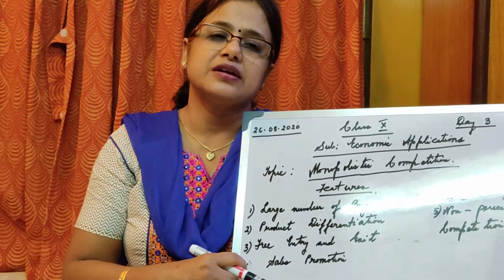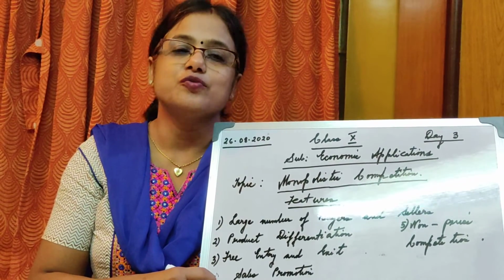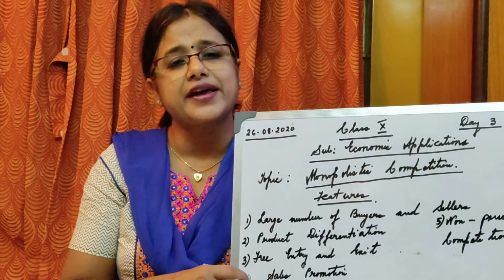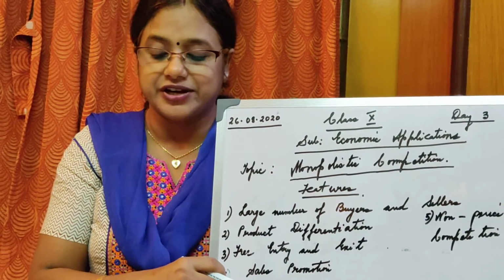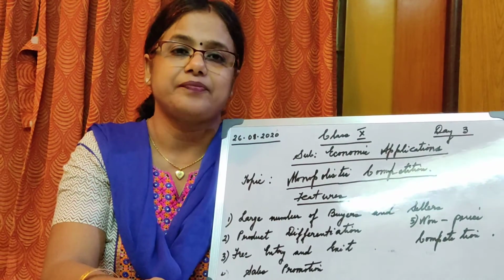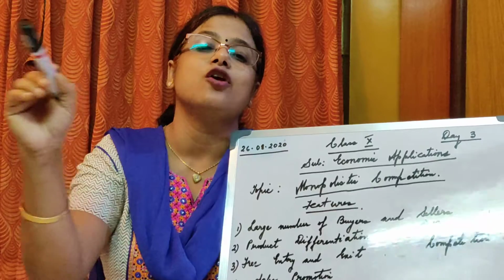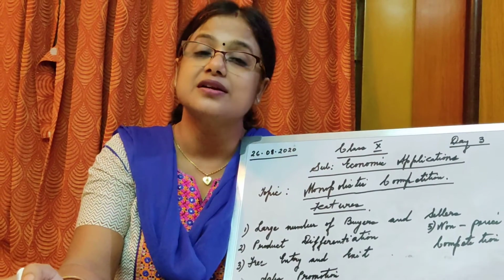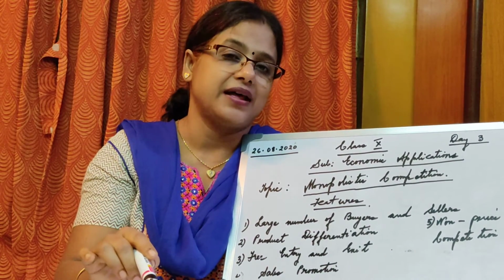CMS: CLASS X ECONOMICS APPLICATIONS 26 TH AUG